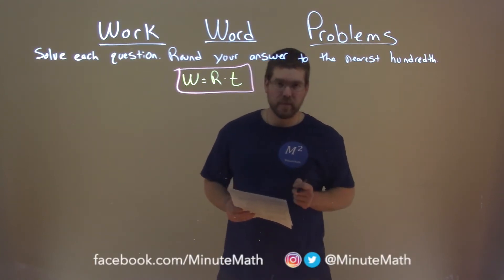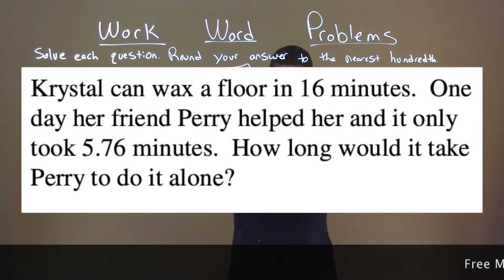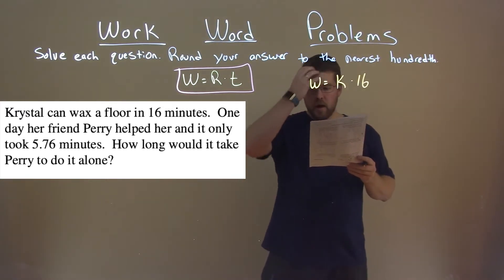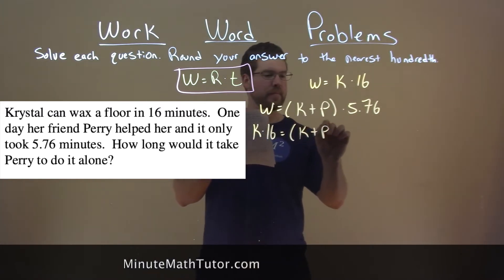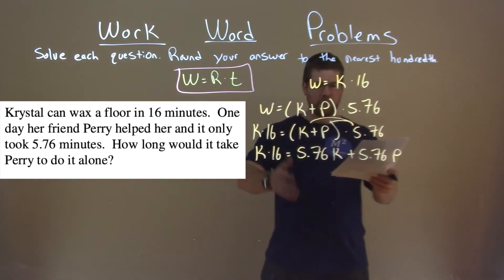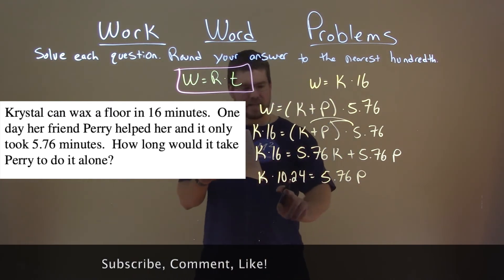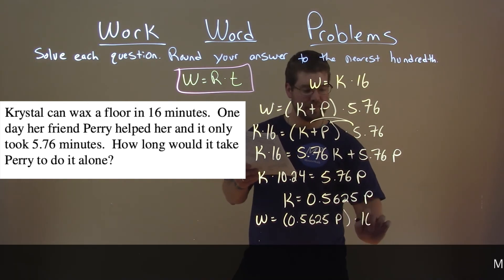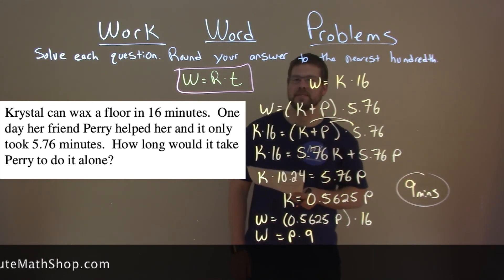Krystal can wax a floor in 16 minutes. One day her friend Perry helped her...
In this math video lesson we solve the question: Krystal can wax a floor in 16 minutes. One day her friend Perry helped her and it only took 5.76 minutes. How long would it take Perry to do it alone? Solve each question. Round your answer to the nearest hundredth.